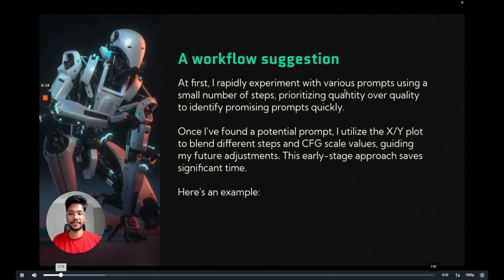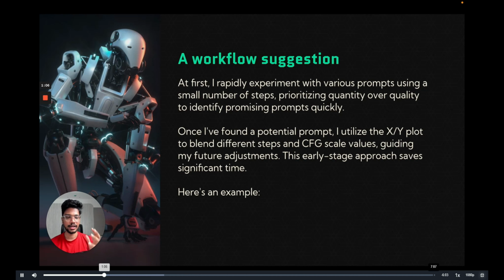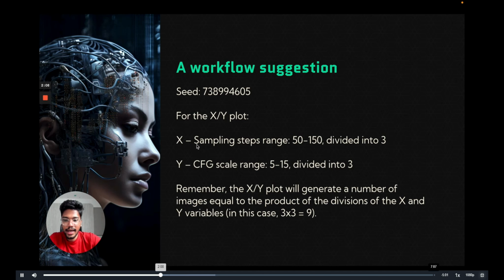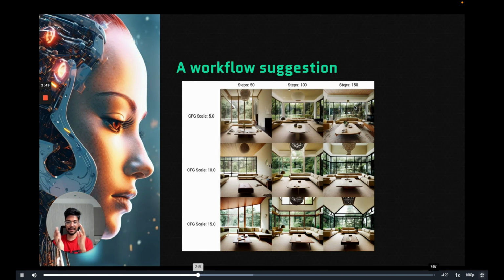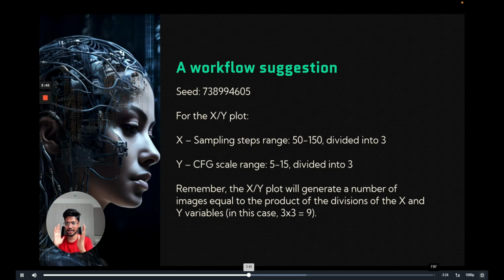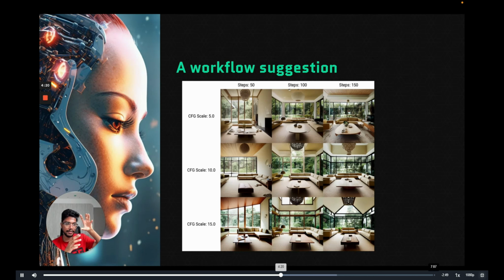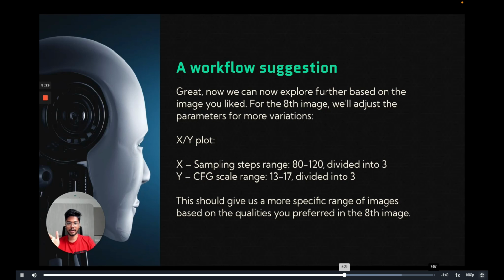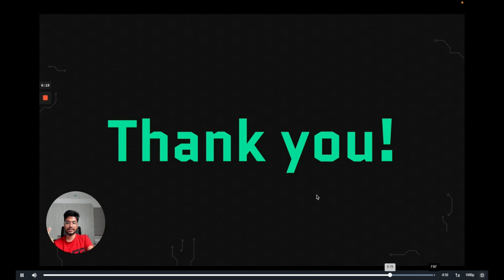Stable Diffusion Mastery Video 09